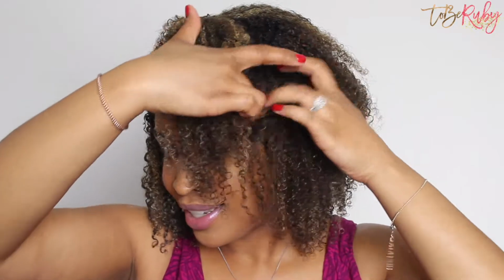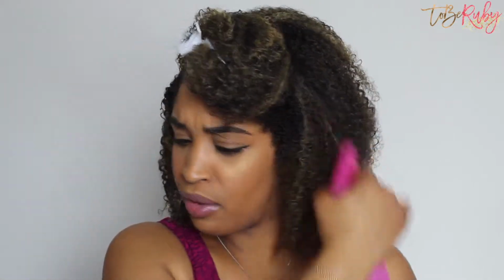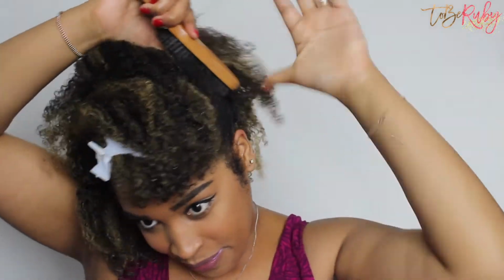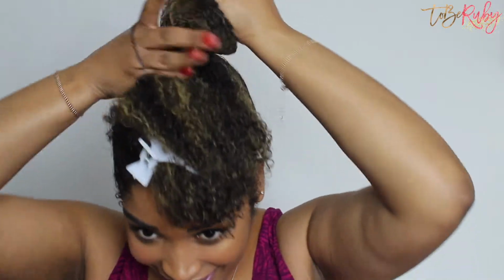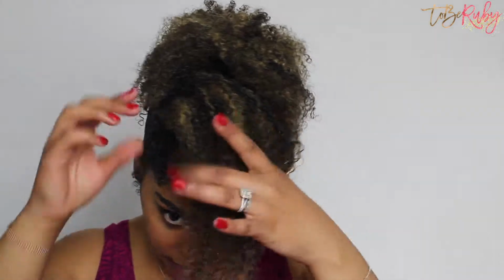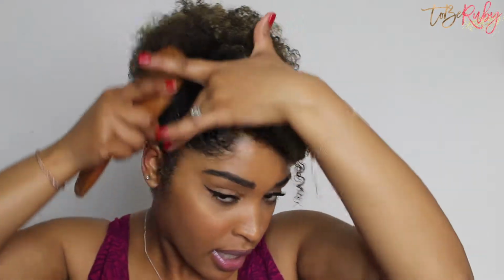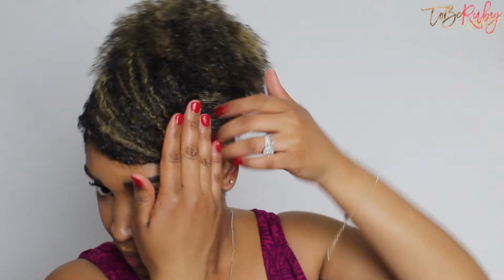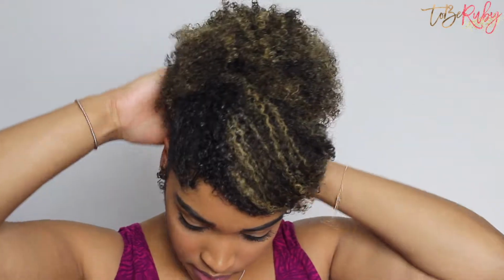Curly Bun with Side Bang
If you're new to my channel then WELCOME to the family!

💗 Trying to get a sleek look with natural hair can be a challenge...IF you don't know where to start! Keep watching and I will show you how to create this sleek bun/pony look on natural hair without the puff or frizz! I got you, boo!

💗 Do you have a product you want me to review?

Let's stay in touch!
Instagram.com/ToBeRuby
Facebook.com/ToBeRuby
Twitter.com/ToBeRuby